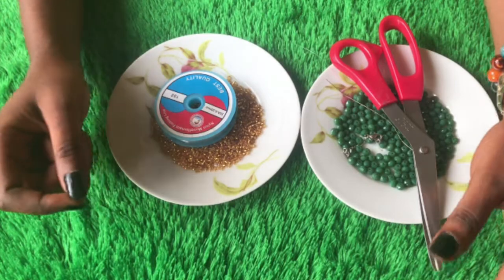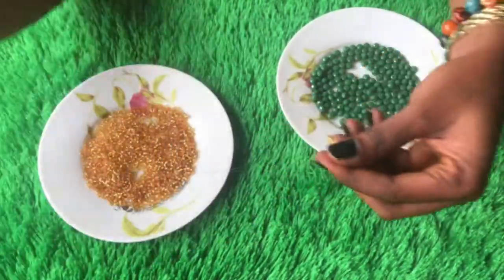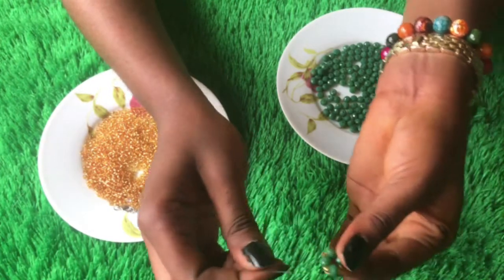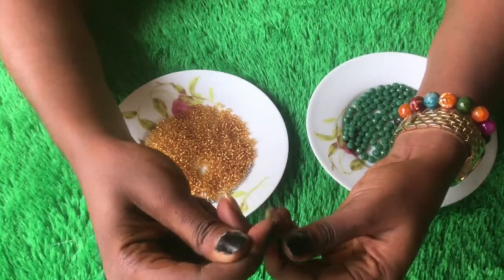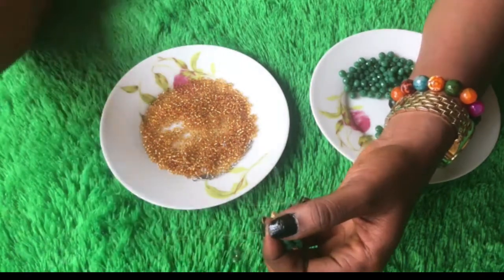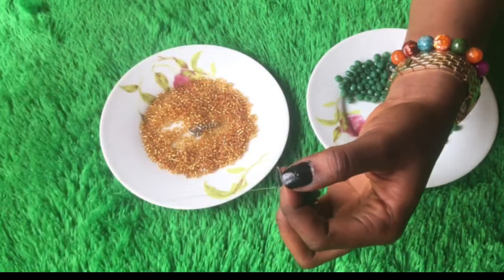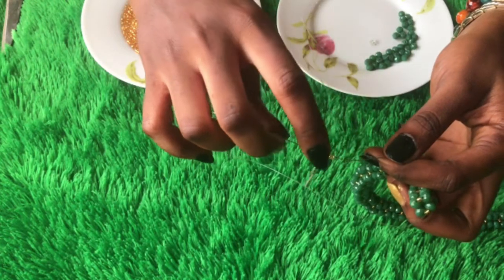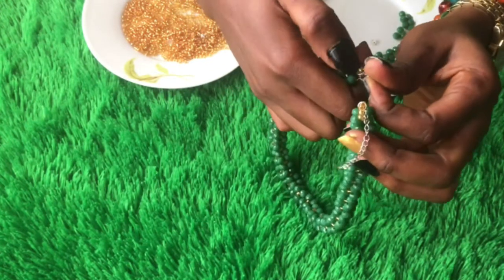DIY Beaded Necklace